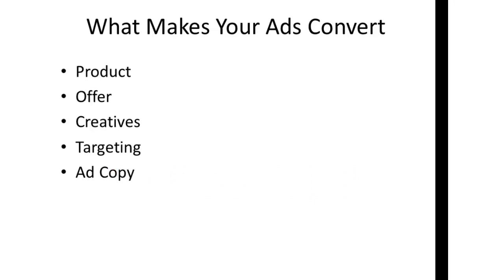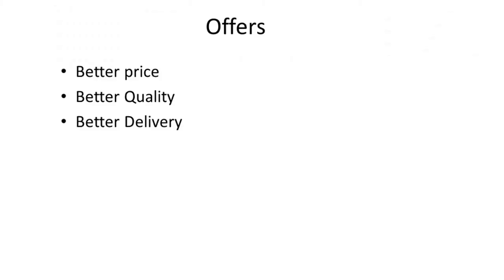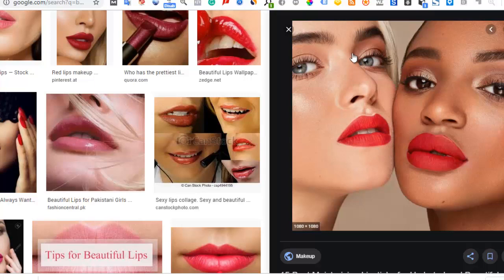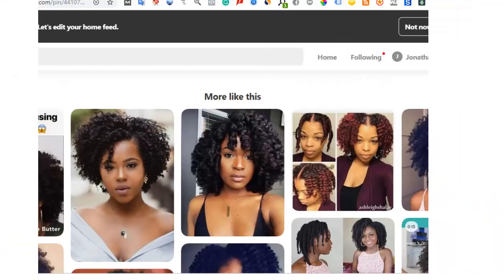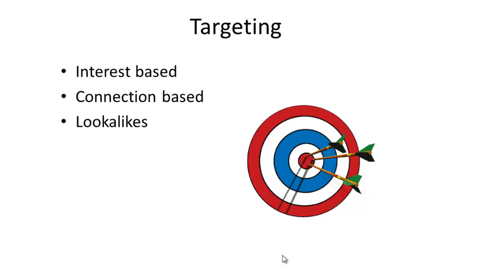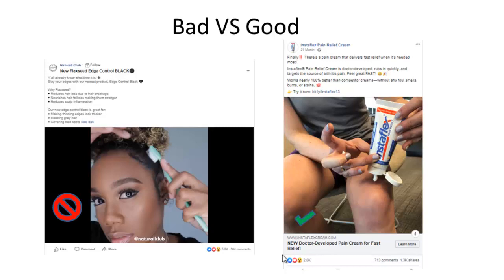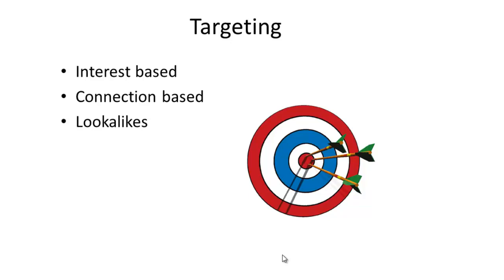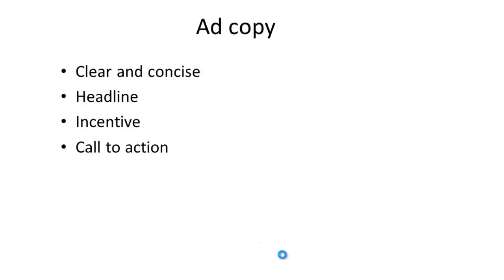How To Run Profitable Facebook Ads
Want help from Jonathan's team? Book a free call with our team today to see if we can help you grow your ecommerce business with our 10X Ecommerce Coaching program!

Haven't watched Jonathan's famous webinar on how to get people to line up and beg you to take their money just by trading them what they want? Watch that webinar now!

Haven't got a free copy of Jonathan's #1 Best Selling book yet? Grab your copy of 10X Ecommerce Secrets now!